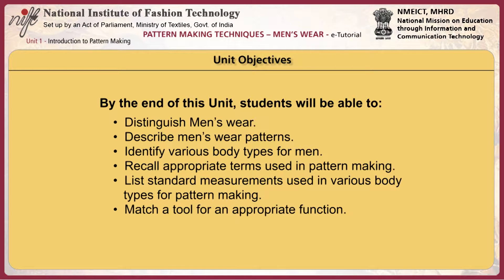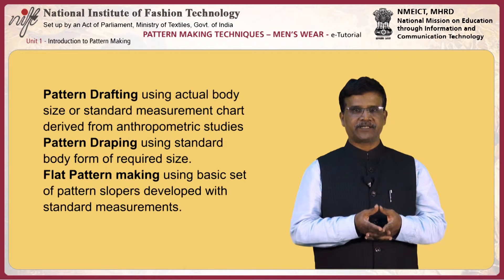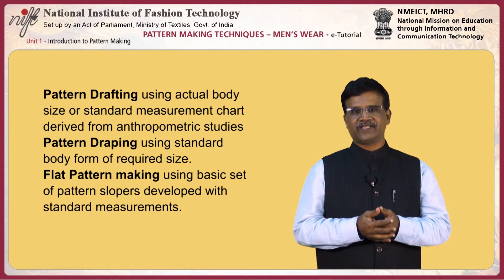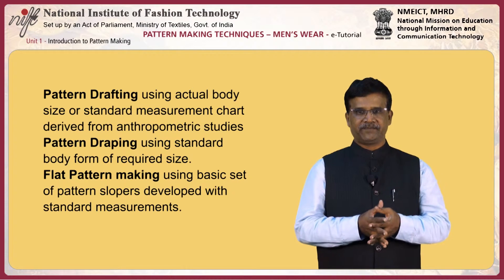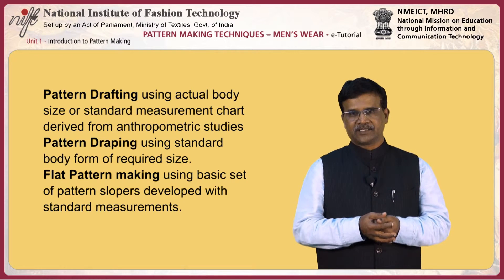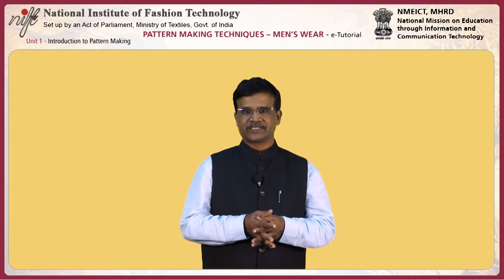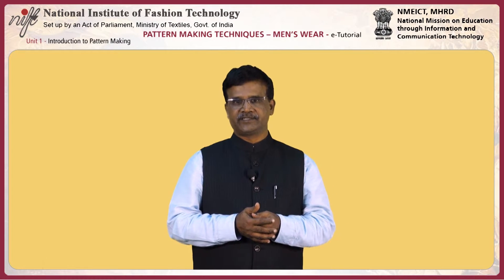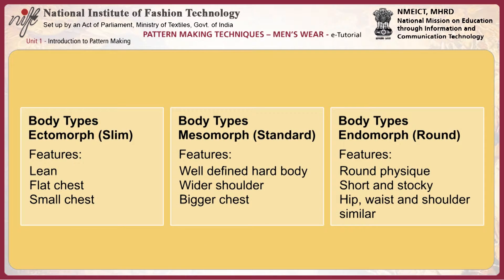Introduction to pattern making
Project Name: Development of e-Content for fashion design and technology
Project Investigator: Prof. Russel Timothy
Module Name: Introduction to pattern making